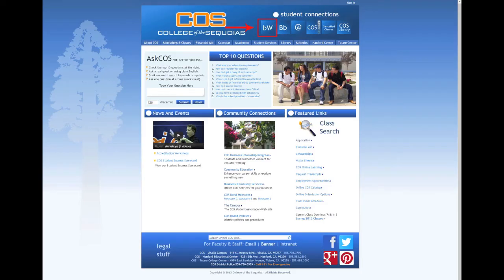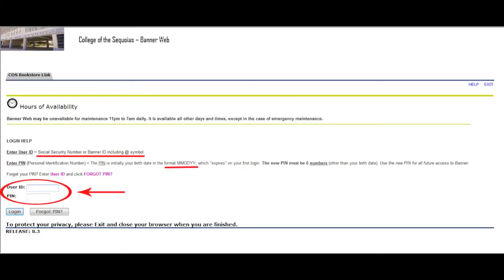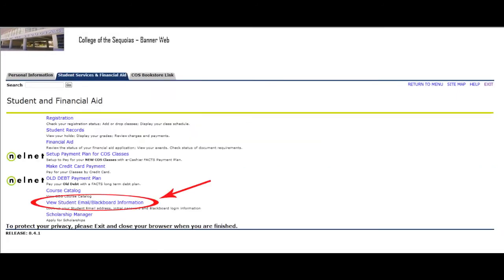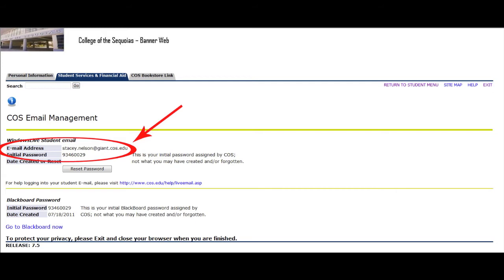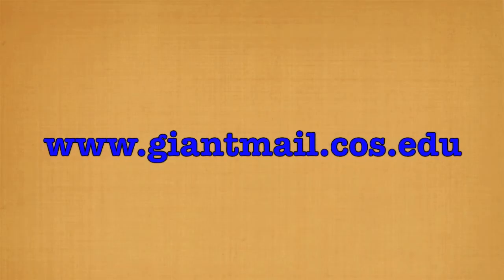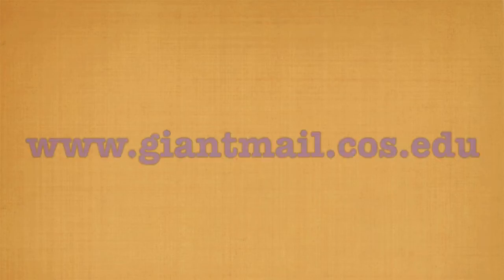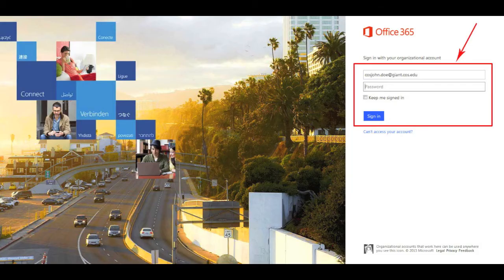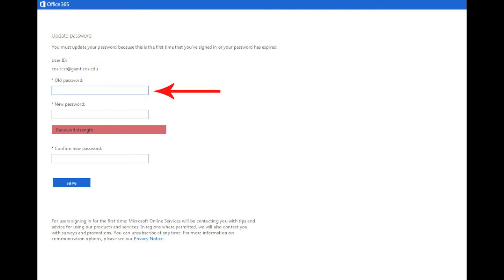How to Log In to Student Email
This video describes the process of logging into your Giant email account  for the first time.